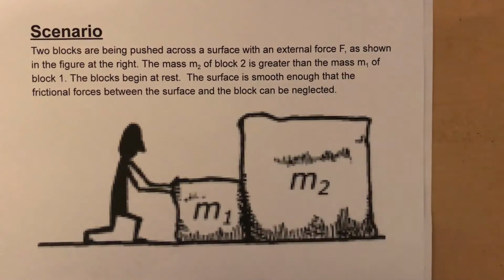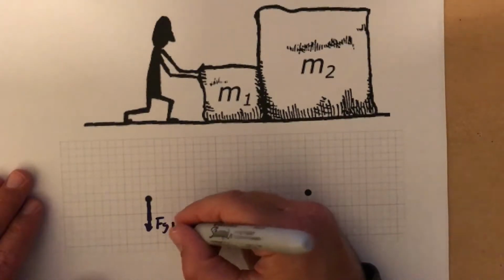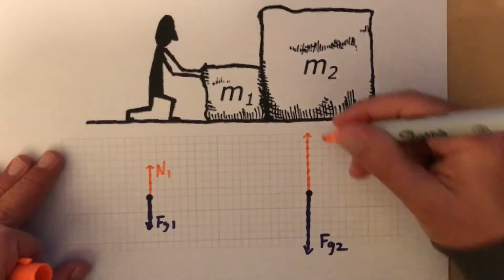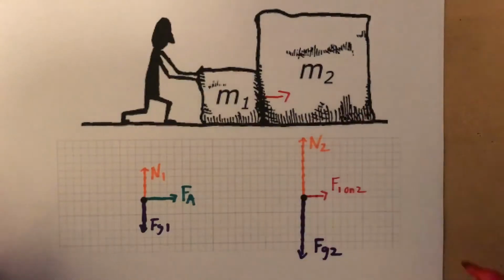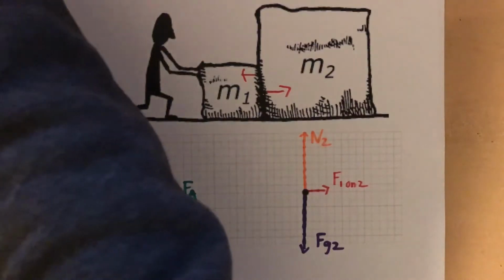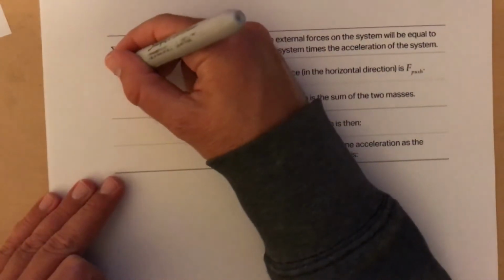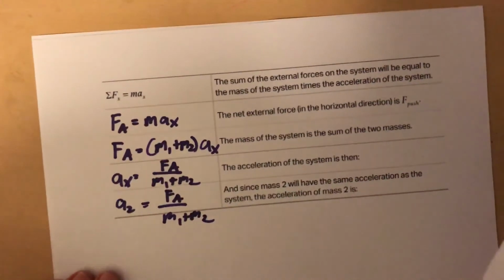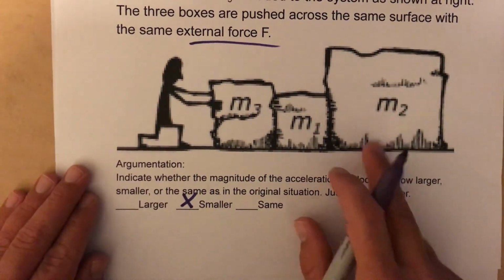Newton’s Second and Third Laws